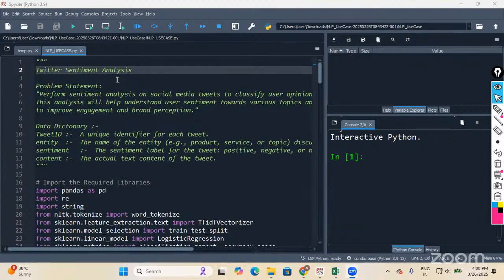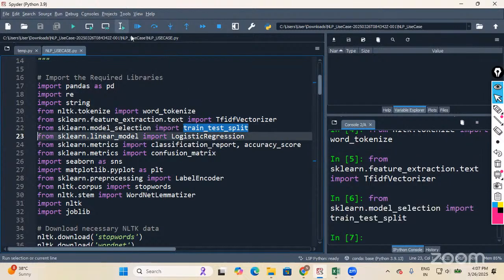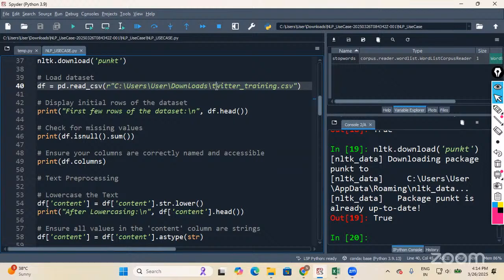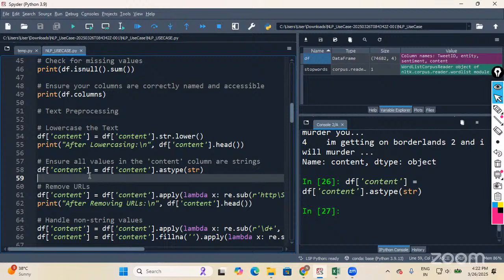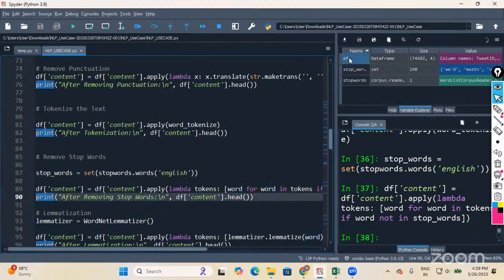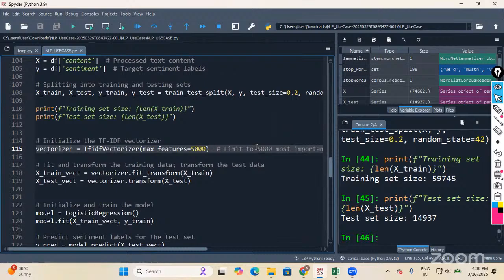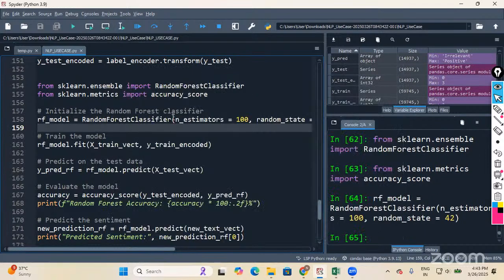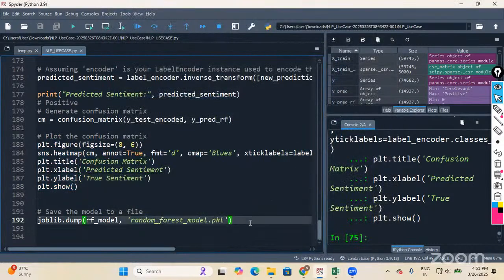DAY 26:- NLP Use Case Twitter Sentiment Analysis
📌 *Twitter Sentiment Analysis using NLP* | Real-World AI Project! 🐦📊

Learn how to analyze public opinions with *Twitter Sentiment Analysis* using *Natural Language Processing (NLP)*. Explore *text preprocessing, sentiment classification (positive, negative, neutral), and real-world applications*. Watch now to see NLP in action! 🚀🗣️